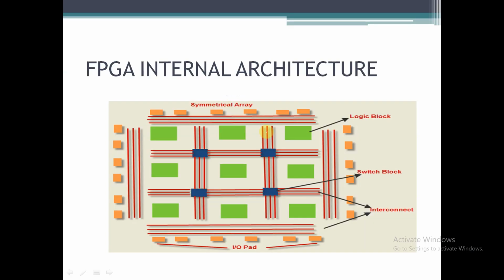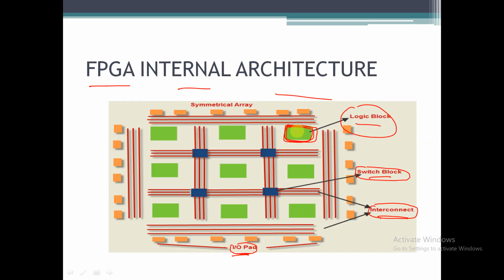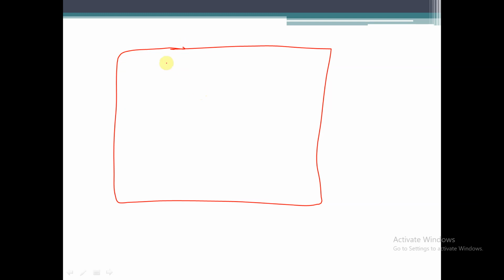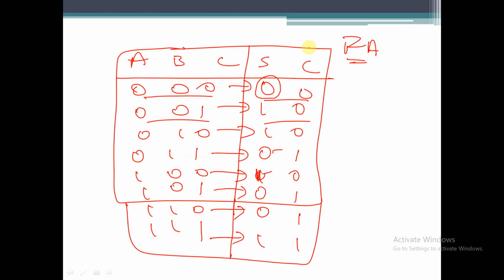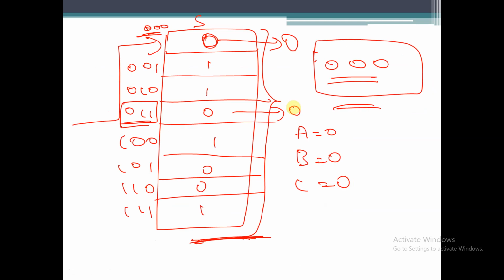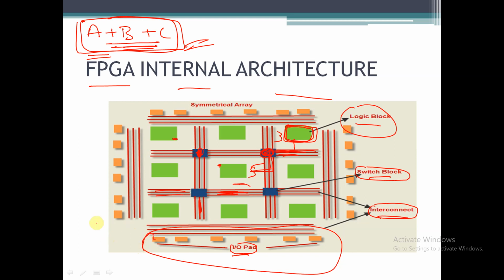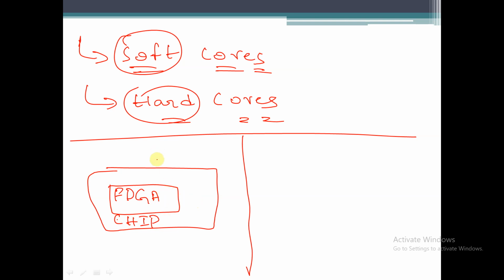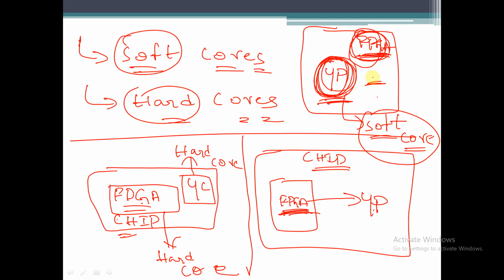CONFIGURATION LOGIC BLOCK IN FPGA || FPGA DAY 3